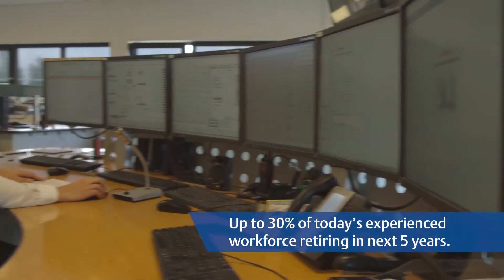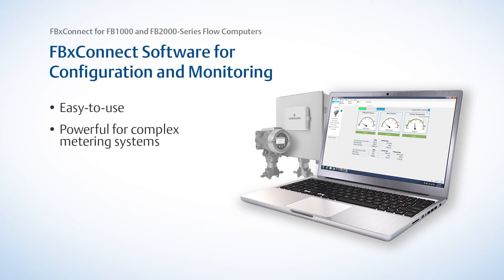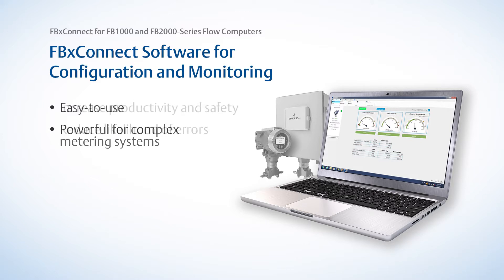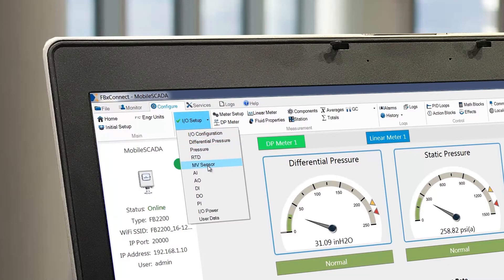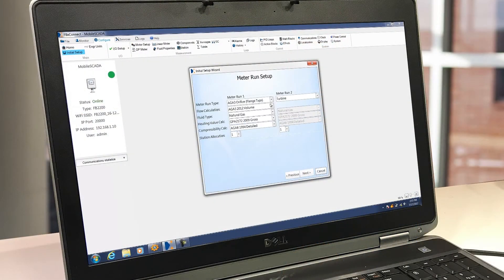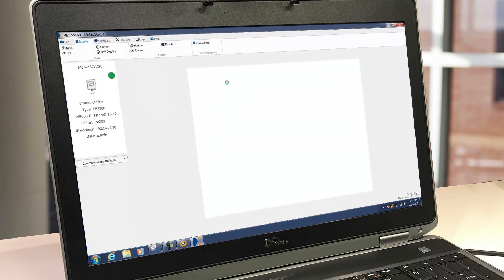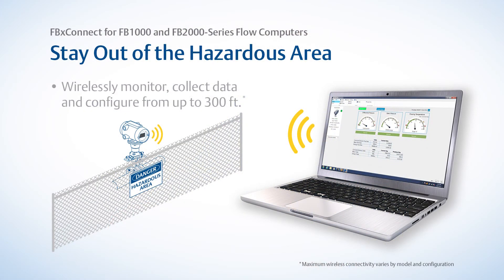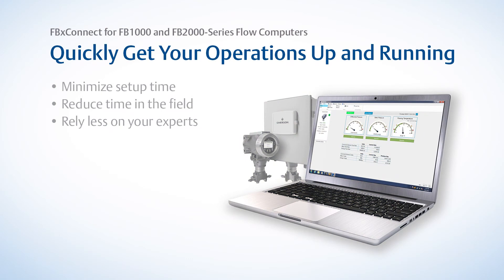Emerson's FBxConnect Configuration Software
FBxConnect™ is a Microsoft® Windows®-based program that
enables you to easily configure, monitor, service and
calibrate Emerson’s FB1100, FB1200, FB2100, and FB2200
Flow Computers. Designed for ease of use, FBxConnect
provides at-a-glance monitoring, quick access to commonly
performed tasks, and configuration wizards to quickly get
your equipment up and running.